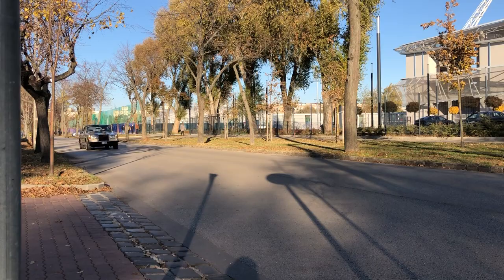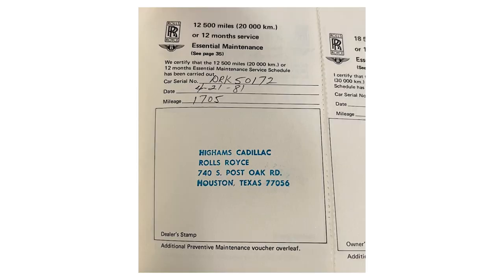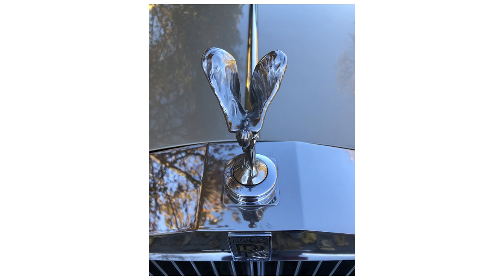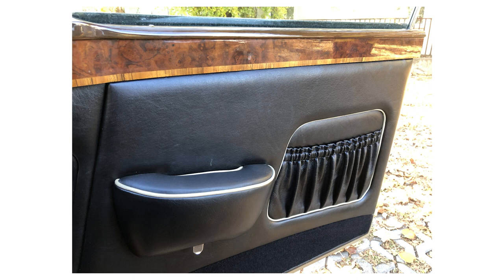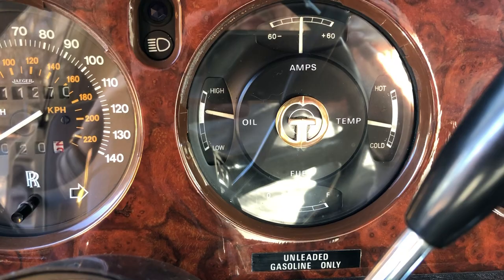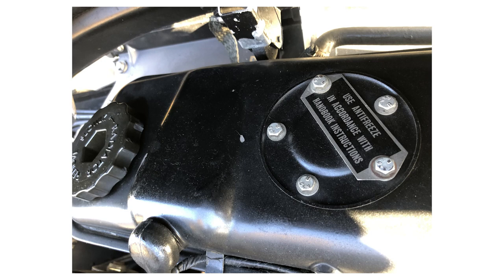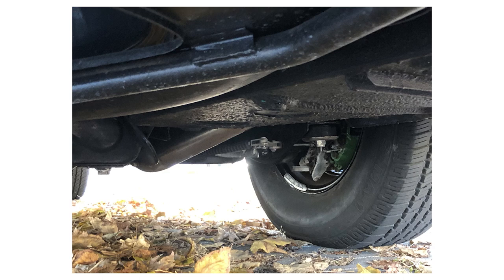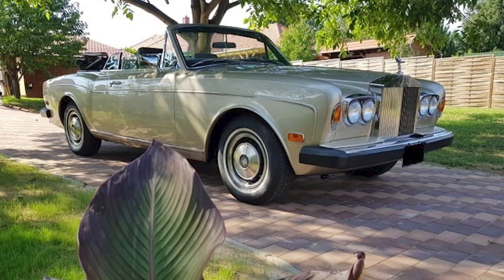This highly original 1979 Rolls-Royce Corniche Convertible is the epitome of luxury and style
We present automotive royalty with this fantastic 1979 Rolls-Royce Corniche Cabriolet. It is potentially the lowest-mileage, most original example available. With only 11,000 miles or 18,000 km on the clock, it is in as-new condition. Splendid in Silver Sand paintwork over black leather with white piping. Having always been properly serviced and maintained, it drives as well as it looks. All original books and tools present. This fascinating automobile is the perfect addition to any serious Rolls-Royce collection.